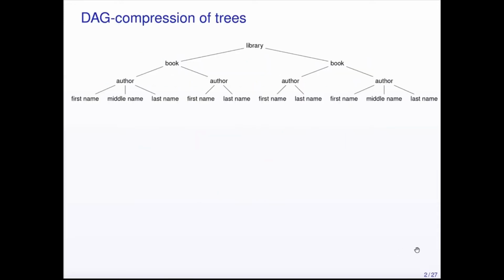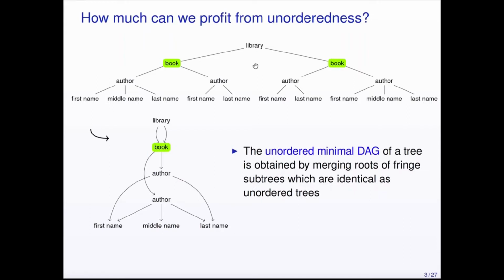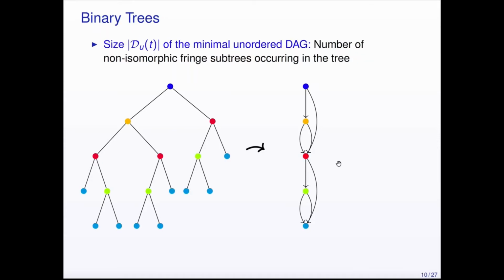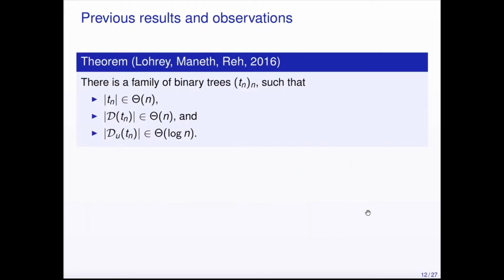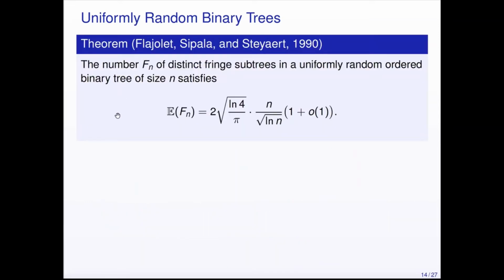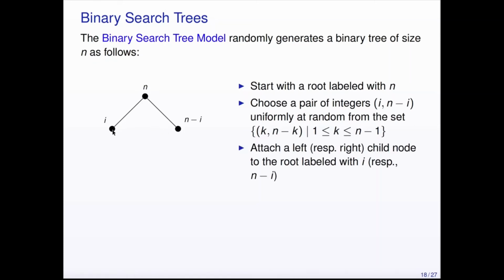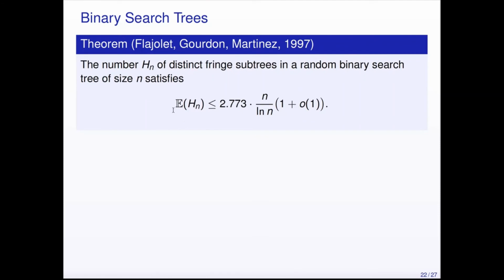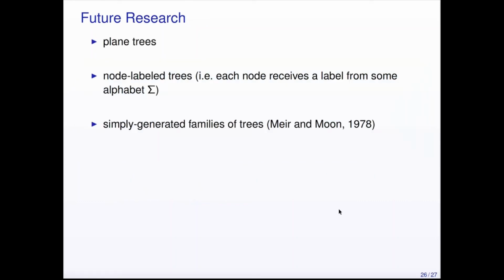Technical session 12, Talk 2 - Louisa Seelbach Benkner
Paper title: On the Collection of Fringe Subtrees in Random Binary Trees

Authors: Louisa Seelbach Benkner and Stephan Wagner